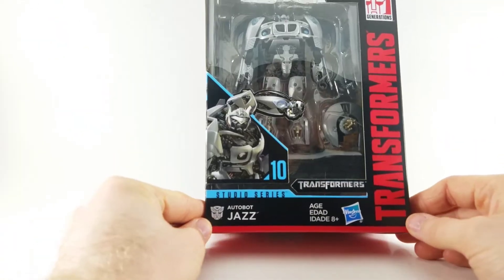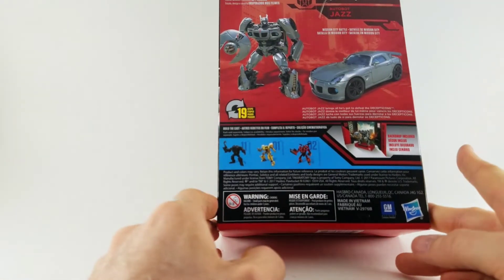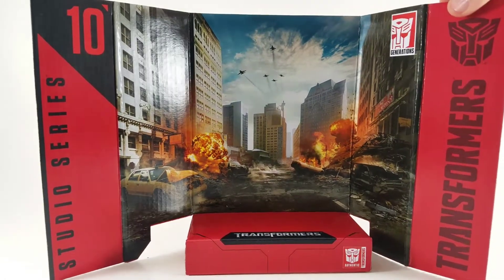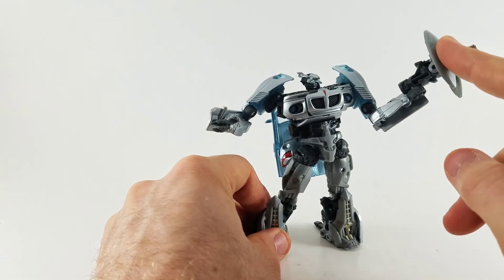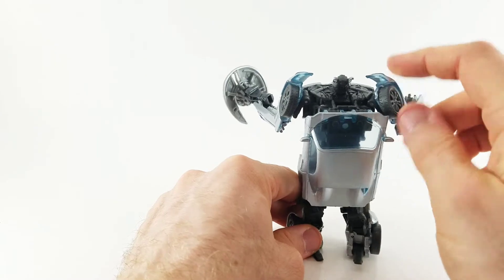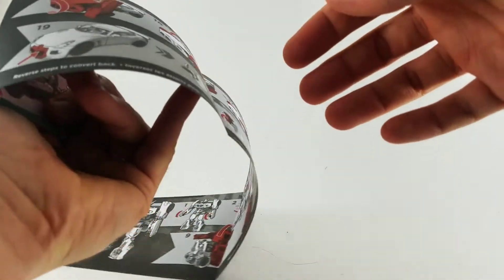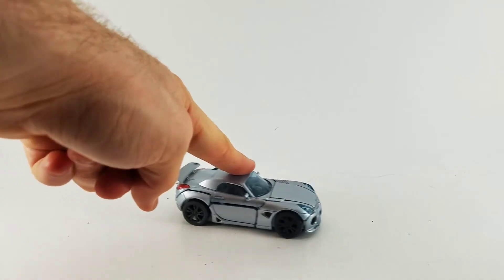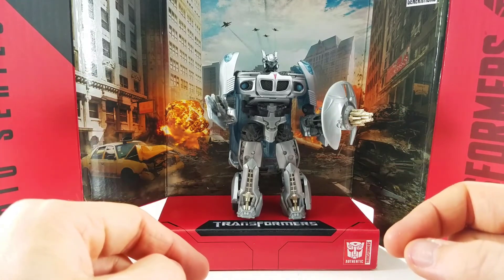Transformers Studio Series Deluxe Class Movie Autobot Jazz Review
The first ever Transformers review and its a big deal because I essentially get to review my car as if it were a toy! Also Transformers are cool too.

I'm Glenn with The Toy Temple and I do mellow, family friendly video reviews of toys.